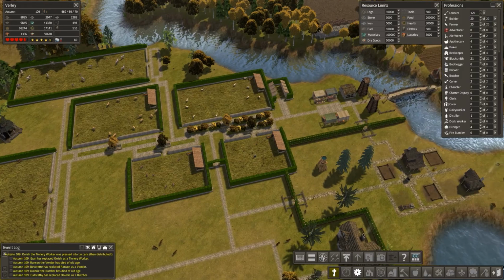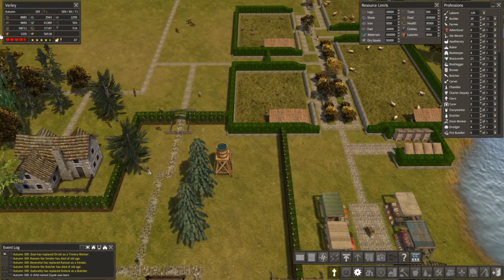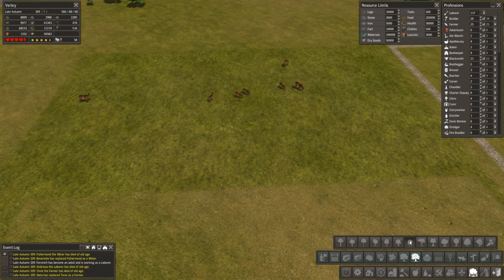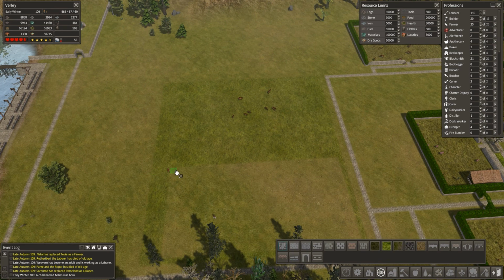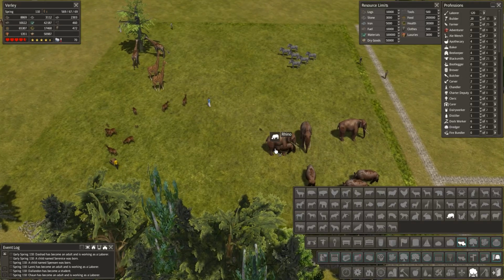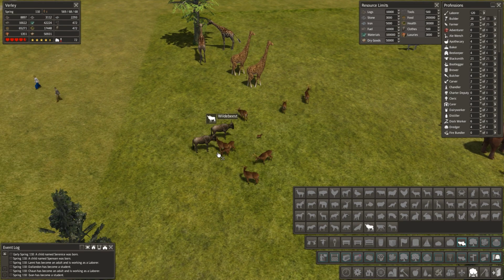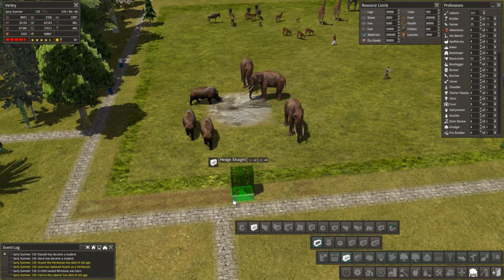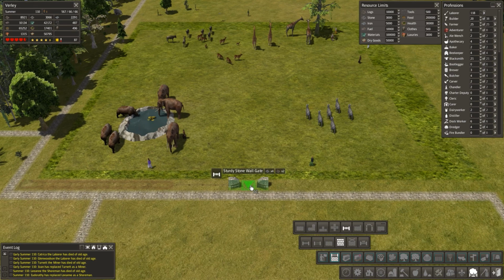Banished: Colonial Charter 1.6 Beta | Part 33 | Verley Zoo Part 5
We get right back to our Zoo in this episode and have a potential food crisis coming!...

A play test of the new Colonial Charter 1.6 (Beta). We will take a look at the new additions to the game and see what kind of beautiful town we can build!

After the success of the town of Frecklestone in my previous series of Banished: Colonial Charter 1.5, we are going ahead and seeing what we can come up with in Colonial Charter 1.6!

With all kinds of new buildings and aesthetic additions, I have no doubt we will come up with something beautiful as well as a high population successful town!

Thanks to the BlackLiquid Team for giving me access to the 1.6  Beta to bring this series to you, I hope everyone enjoys!